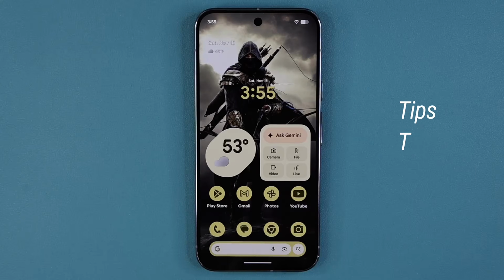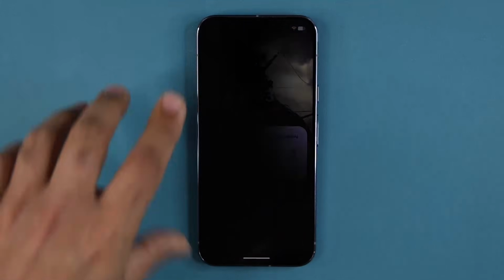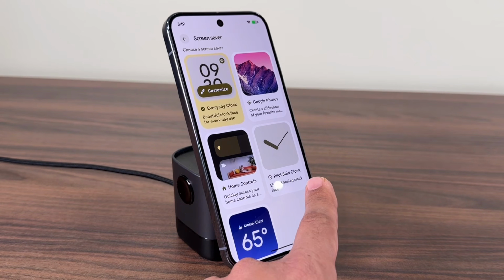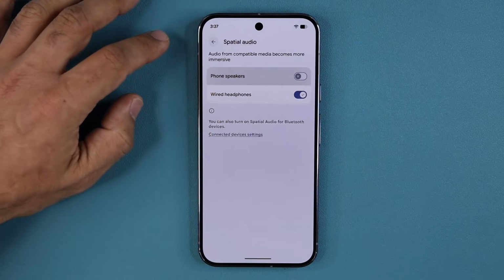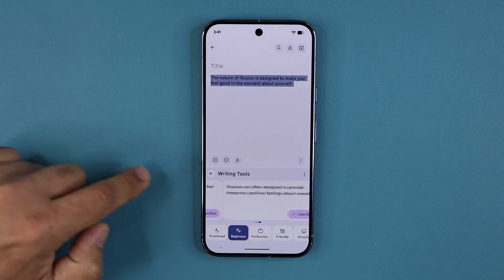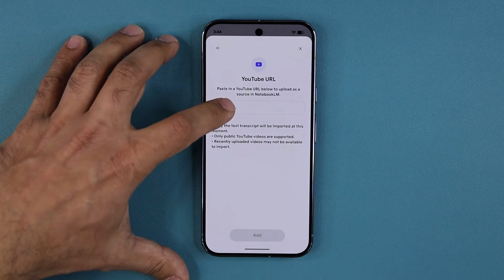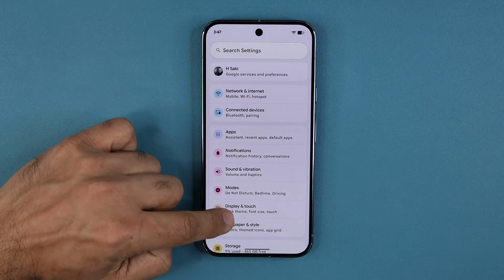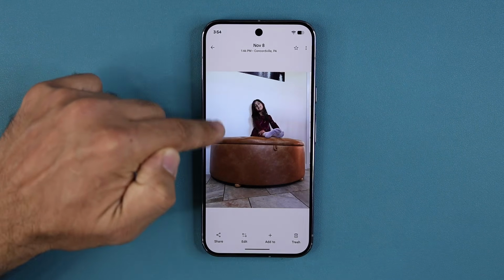Google Pixel 10 Pro XL - TIPS, TRICKS & HIDDEN FEATURES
Google recently sent out their Pixel 10 Pro XL over to us and I wanted to share some amazing tips, tricks and hidden features that thing phone is capable of. If you own the Google Pixel 10 Pro XL, I want to maximize your ownership, or if you want to buy one, you can learn some of it's great features.